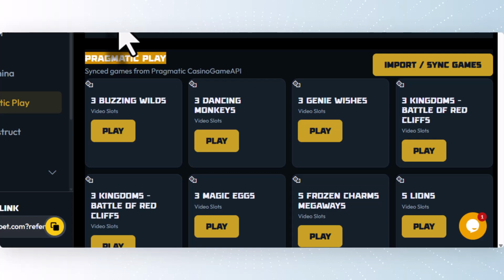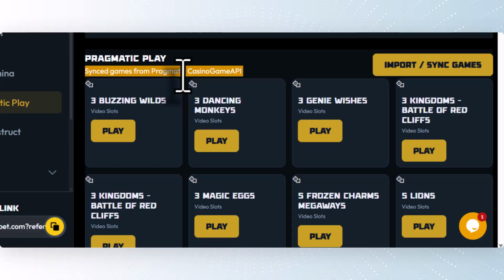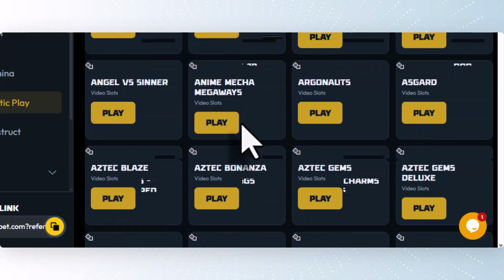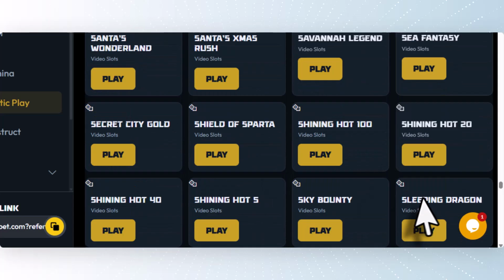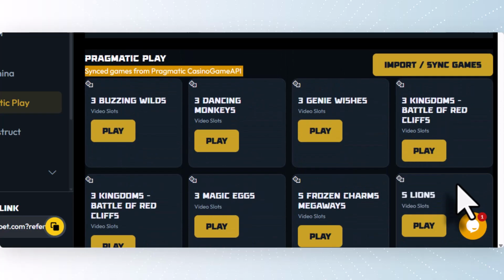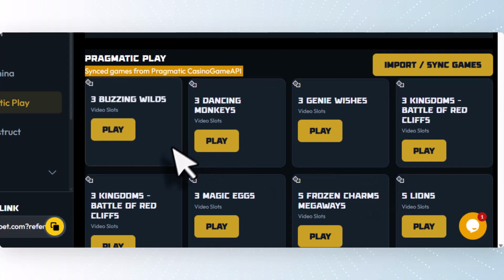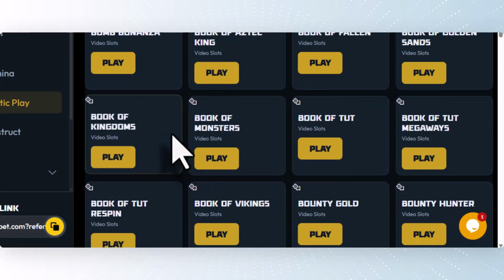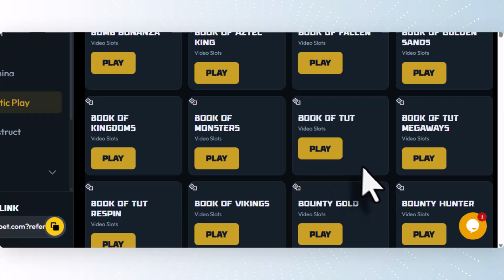How to Set Up Pragmatic CasinoGameAPI Fast: The Ultimate Step-by-Step Guide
👇 Connect & See My Code:
🌐 Portfolio: imrandev.bd